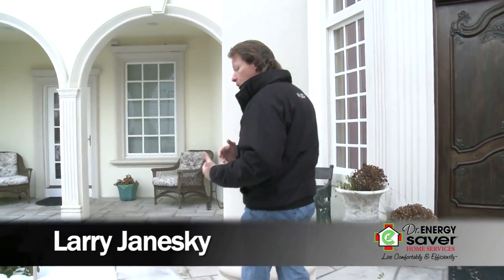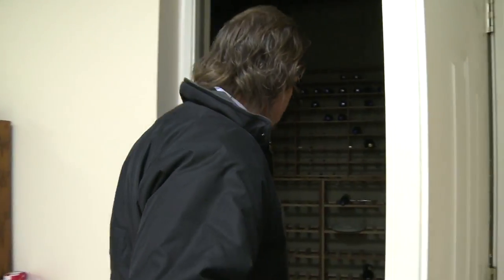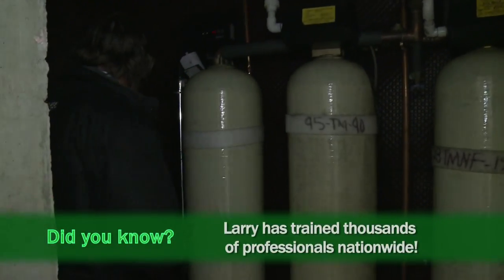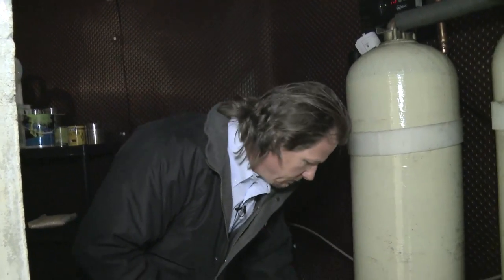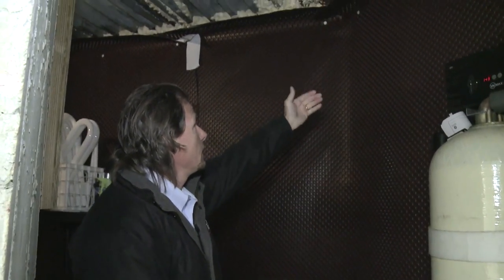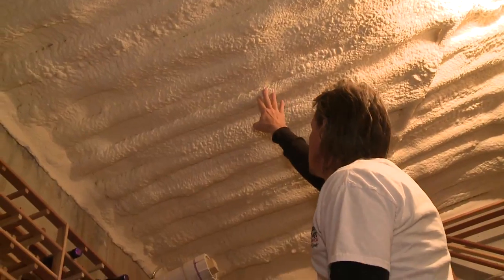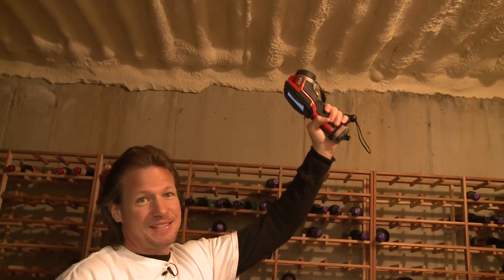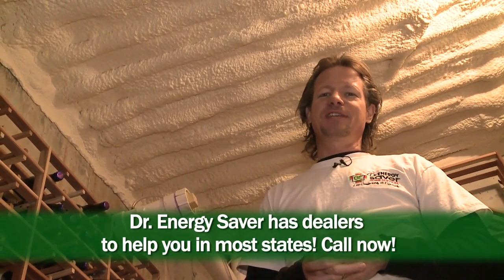Insulating Concrete Ceilings Under Porches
On this episode of the "On the Job" series, Larry Janesky -- owner and founder of Dr. Energy Saver -- and his team of home energy experts tackle comfort issues in this home by addressing basement insulation located in the rooms beneath this home's porch.

The porch outside features a thick concrete slab, paved with stones. Underneath that slab, lie three different, unfinished rooms: two utility rooms and a wine cellar. All of these rooms are linked to the main, finished basement area, used as additional living space, but because they lack insulation, they suffer from cold winters and large energy losses. Heat from the finished area constantly escapes through the cold, un-insulated ceiling in these rooms.

Using a thermal imaging scanner, Larry demonstrates just how cold these rooms can become. The experts of Dr. Energy Saver decided to stop this particular heat loss by insulating the ceiling and walls with spray foam. Spray foam is a versatile material, providing both insulating and air sealing properties and is a perfect solution for working around wiring and plumbing. Spray foams' expansive property allows it to fill every gap and crack it covers, while allowing greater thermal protection with thinner layers of foam.

Spray foam releases some fumes during the application, so crews must wear protective gear, and everyone in the home must temporarily vacate the premises. Pets need to be removed as well. The home is soon safe to be occupied again, 2 hours after the application.

After the job in each of the rooms is finished, Larry once again uses the thermal scanner to show the temperature differences between the newly insulated ceilings and the remaining one. While the unfinished room ceiling was just as cold as the slab outside, the newly insulated ceilings were an average of 20 degrees warmer!

Twenty degrees of comfort can also make a big difference in this homeowners heating and cooling bills!

If you have drafty, uneven temperatures from room-to-room in your hosue, call Dr. Energy Saver today, for a free consultation! We make homes, more comfortable and energy-efficient every day with our customized and affordable energy solutions.